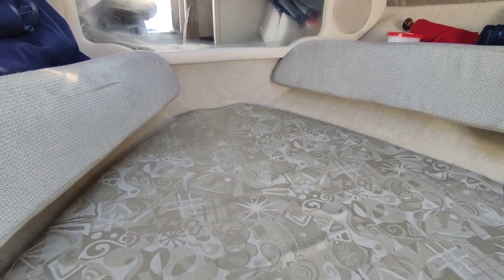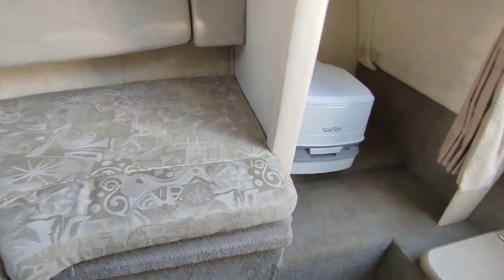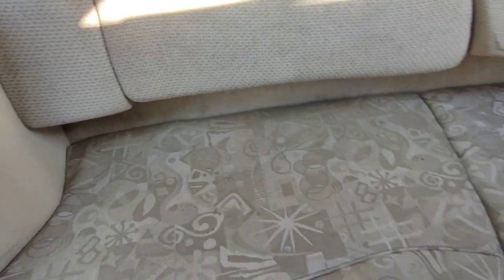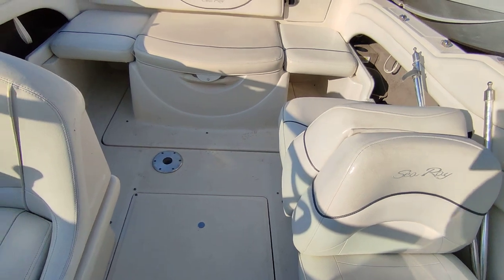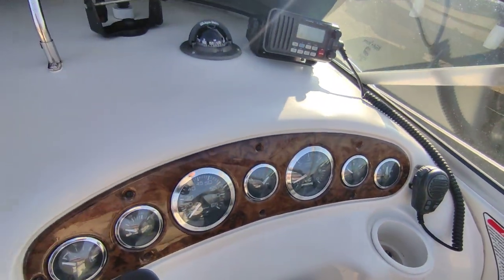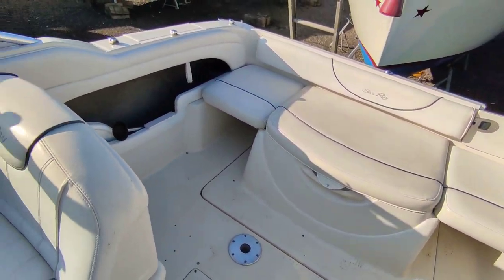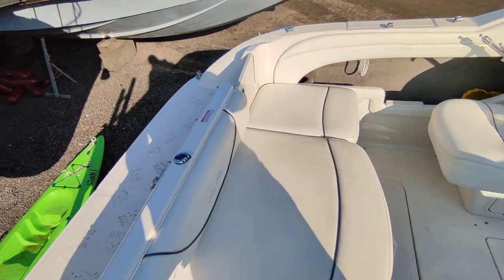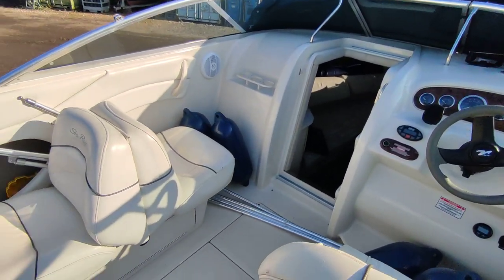Sea Ray 215 Weekender - Boatshed - Boat Ref#320234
Sea Ray 215 Weekender for sale with Boatshed Norfolk Photos and video taken by Boatshed Norfolk